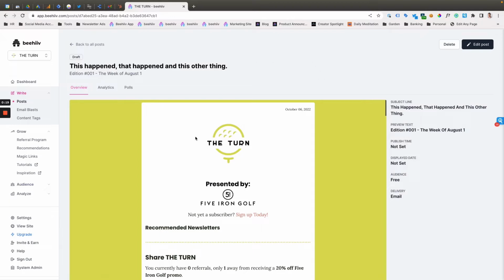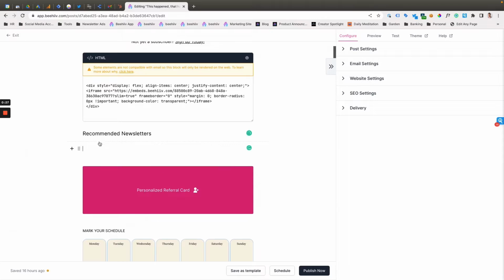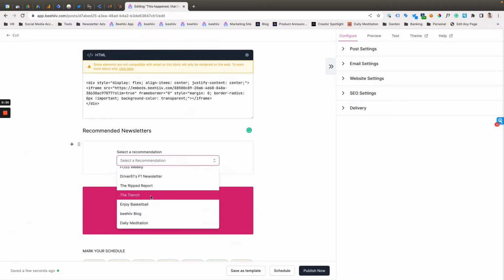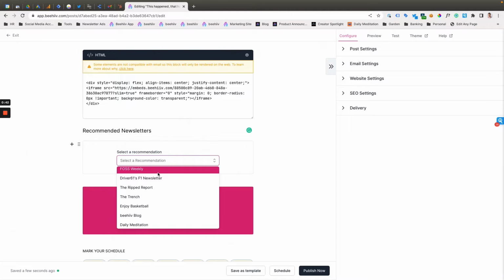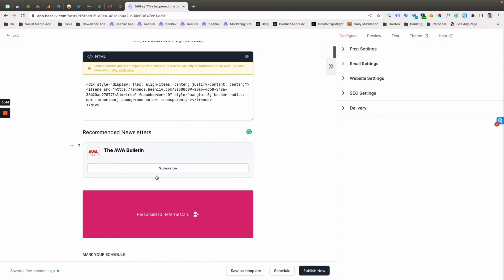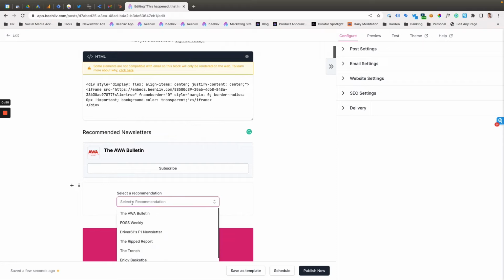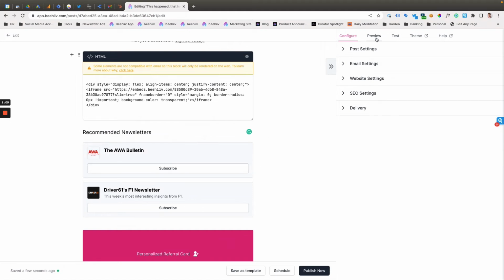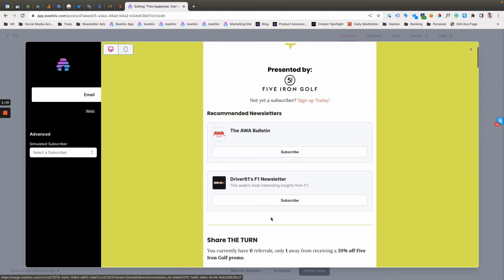In-post Recommendations - beehiiv Feature Updates (Tutorial)